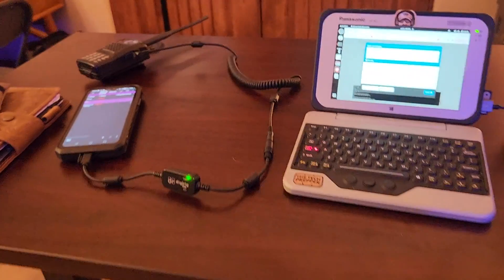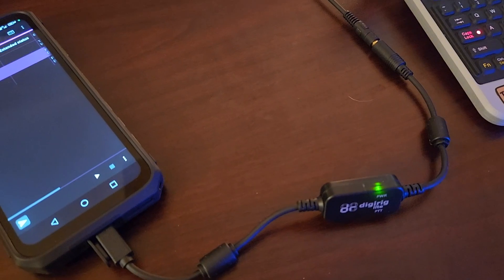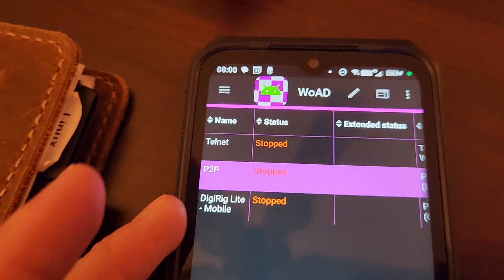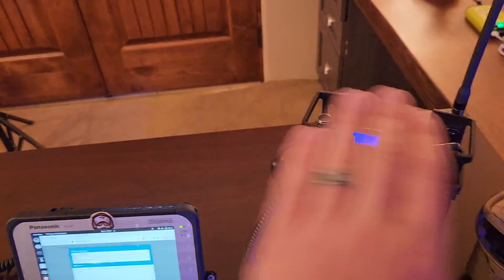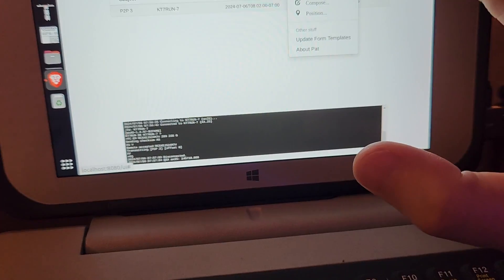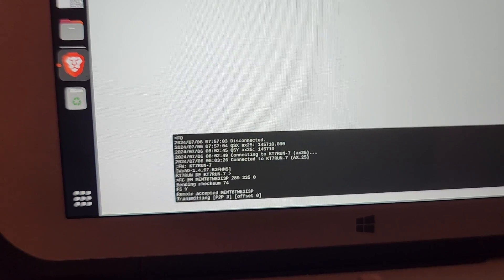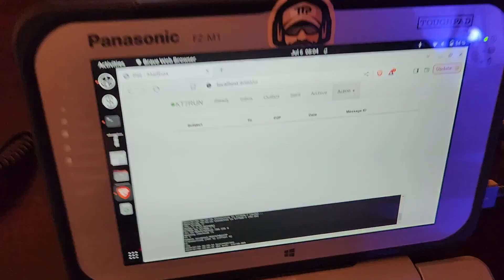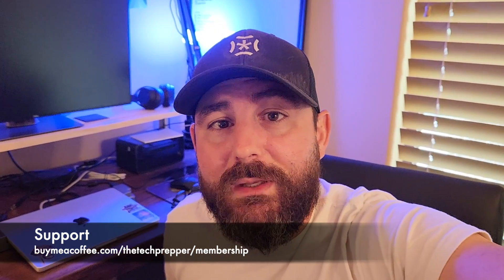Encrypted Email Over Radio - Preview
In this video, I'll walk you through my approach for legally encrypting email and sending it over radio.